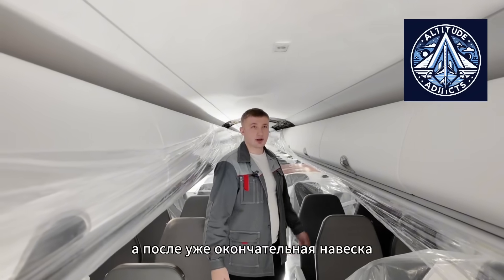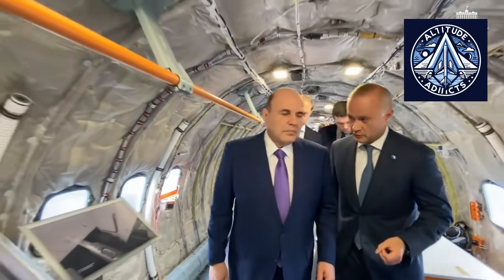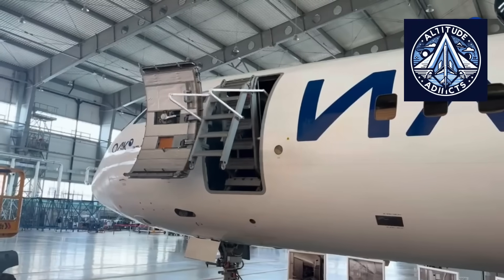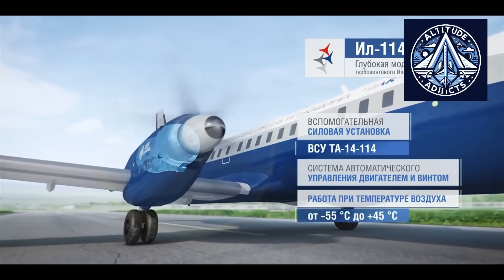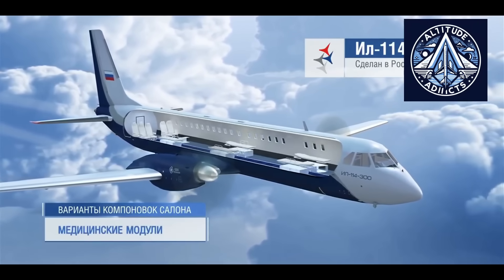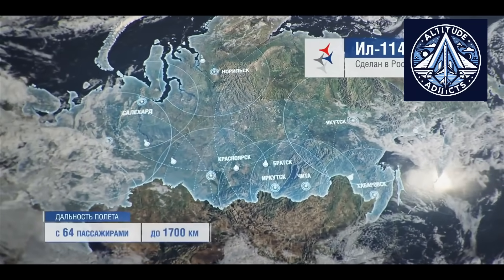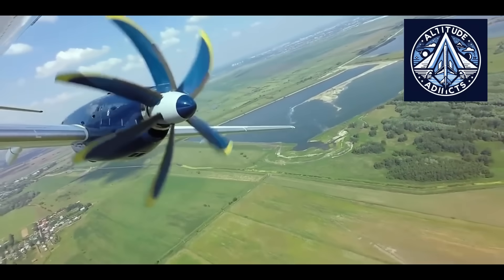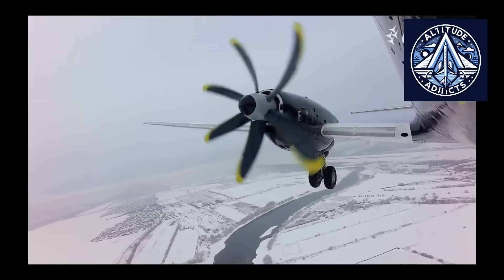IL-114-300: First Look at the New Interior & Why It Matters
Step inside the all-new IL-114-300, Russia’s modern regional turboprop now entering its final stage before mass production. In this video, we explore the nearly completed passenger cabin—built entirely using domestically produced components.

You’ll see how the new fuselage-hugging ceiling and window panels enhance space, lighting, and airflow. We break down the engineering behind the reinforced overhead storage bins, designed to safely handle 10 kg per passenger even in severe turbulence. And we look at the improved 2-2 economy seating, created for comfort, durability, and modern certification standards.

This upgrade is more than cosmetic—it signals the transition of the IL-114-300 from development to operational readiness. Airlines, passengers, and the aviation industry are all watching this aircraft closely as it prepares to enter regional service.

If you enjoy aviation engineering, aircraft development updates, and technical deep dives, this video is for you.